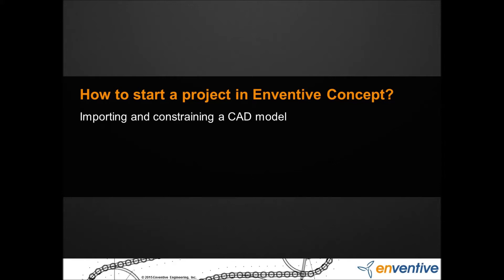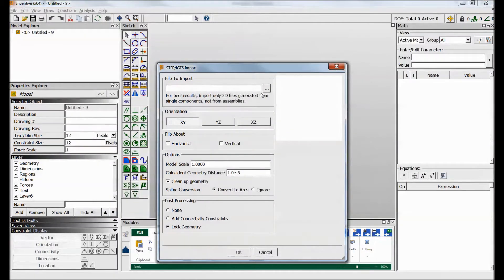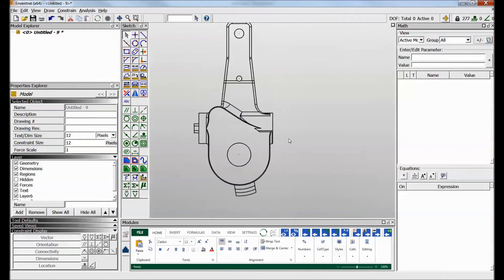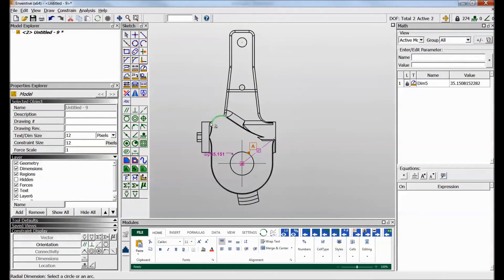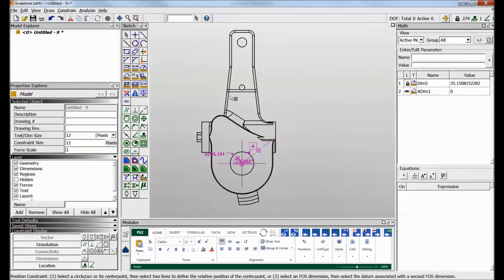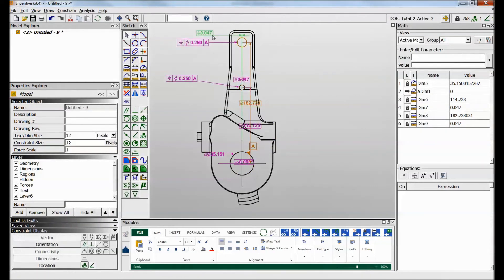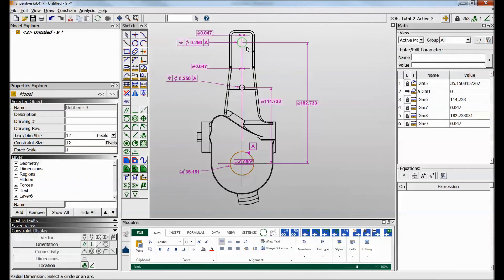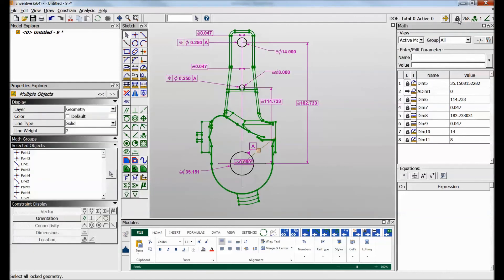CAD import and auto constrain your functional geometry for tolerance analysis in Enventive Concept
Enventive Concept can help enginering teams generate robust product designs by implementing predictive tolerance analysis relying on 3D CAD geometries. This short video illustrates this purpose.

Putting behind them Excel stackup analysis, new users will want explore other ways to start a new project as it may lead to better results. You will find all the details in this article